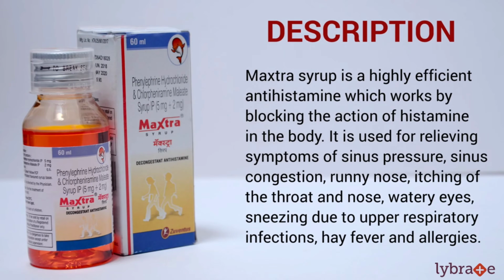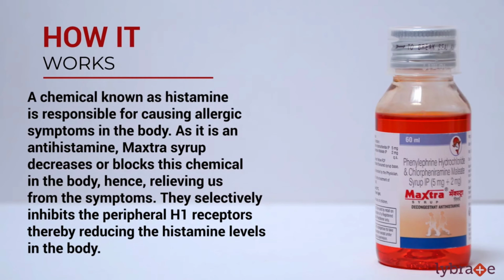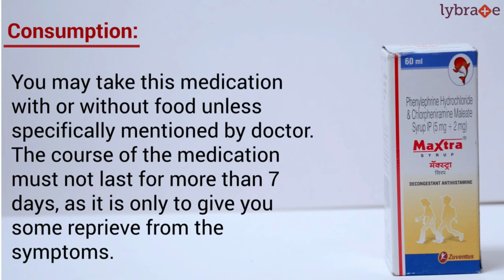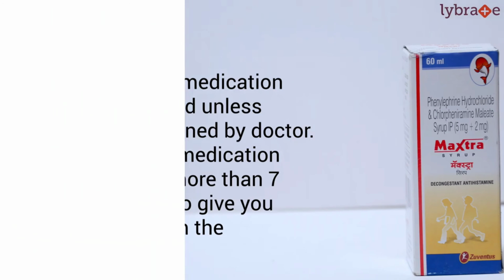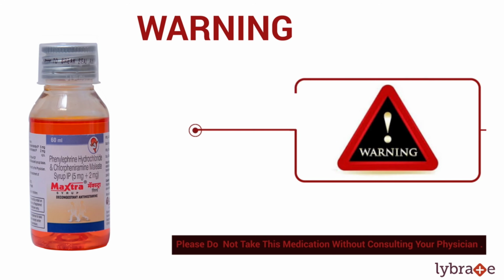MAXTRA Syrup - Composition, Uses, How to use? Side Effects? Dose?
MAXTRA Syrup